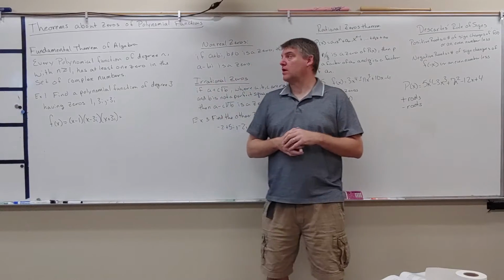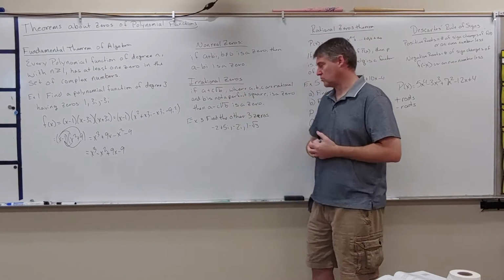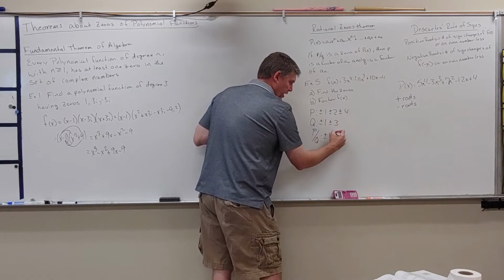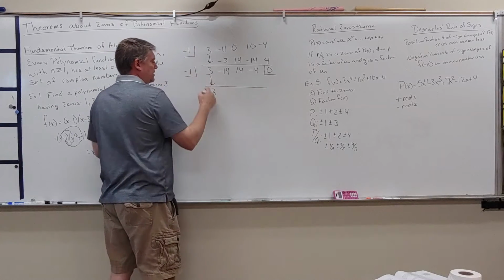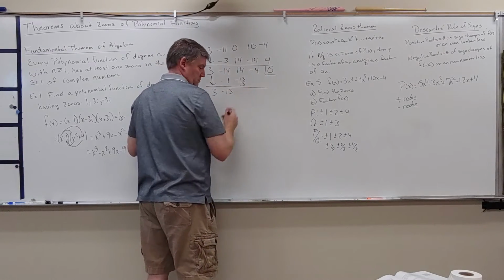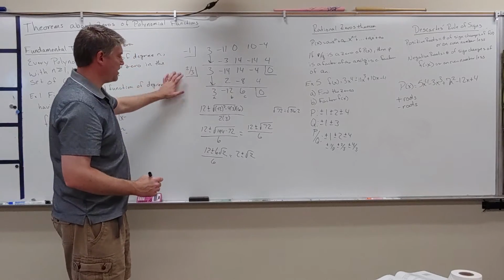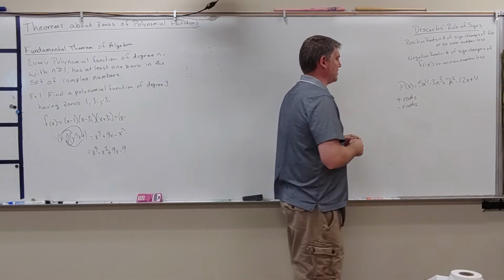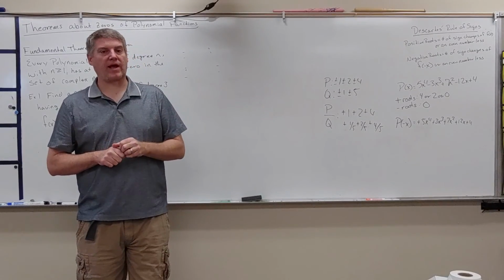PreCalc Theorems about Zeros of Polynomial Functions